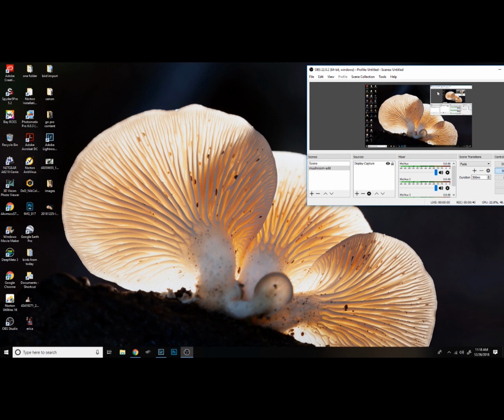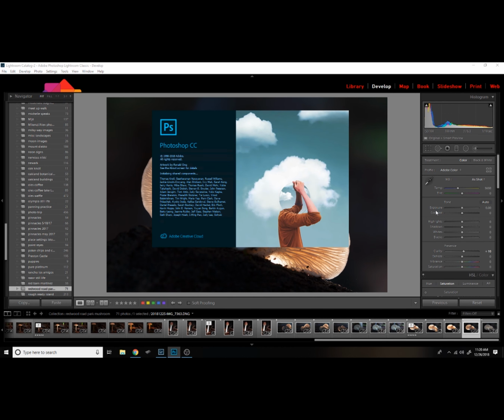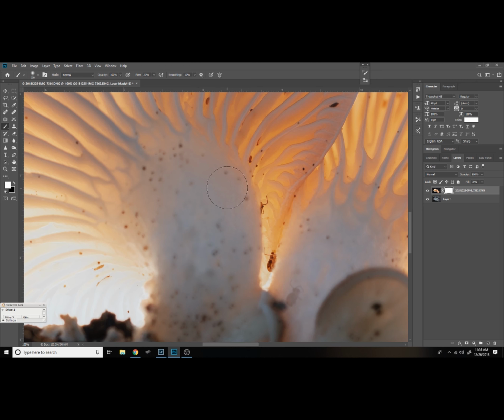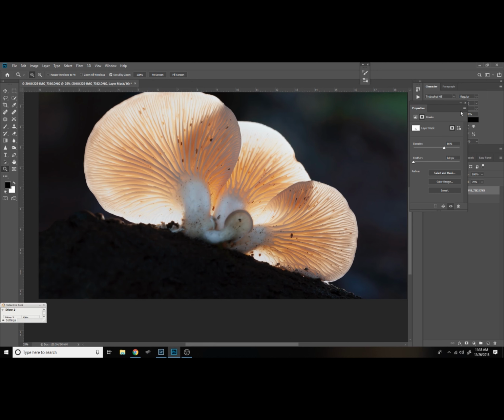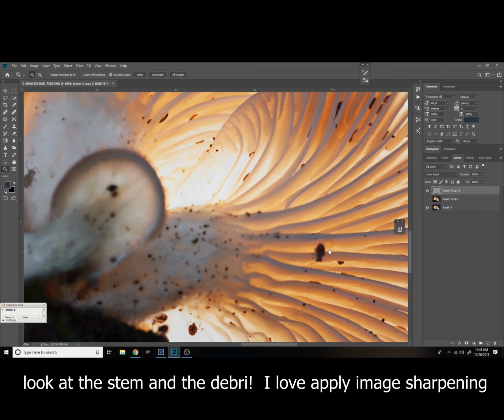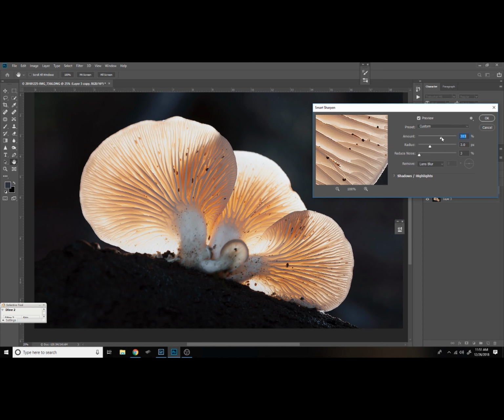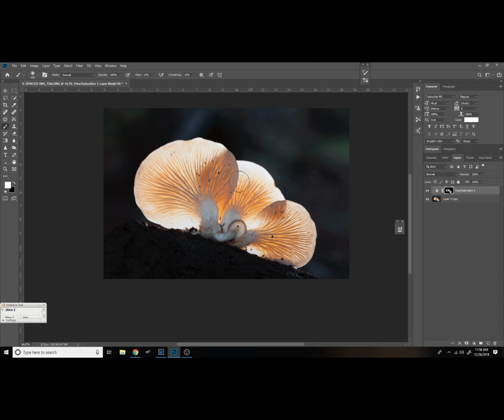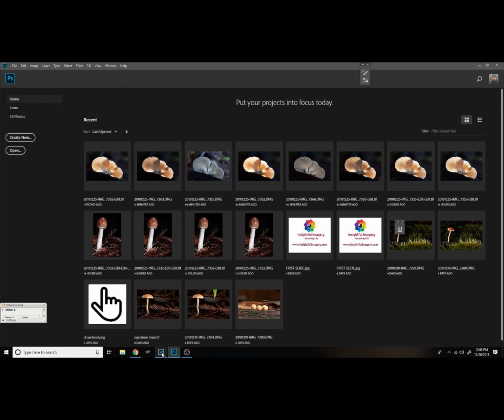Macro photography image editing wild mushrooms.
In this video i edit a trio of back lit wild mushrooms using photo shop.  I use layer masks, lasso tool, apply image sharpening and some other techniques.  Follow along with this edit.  To see the original files then watch my macro photography video showing you how i captured the original file.